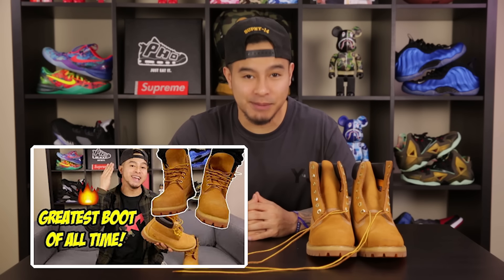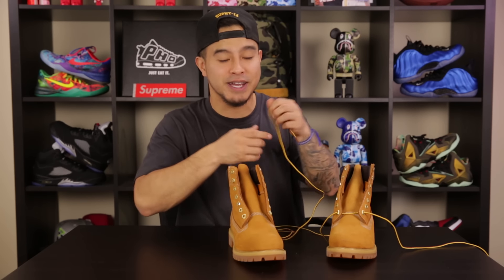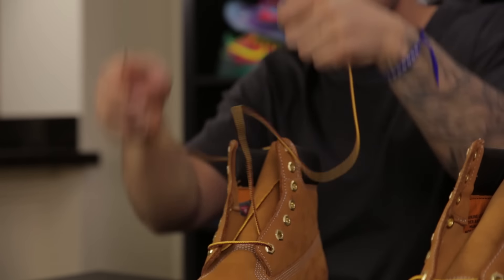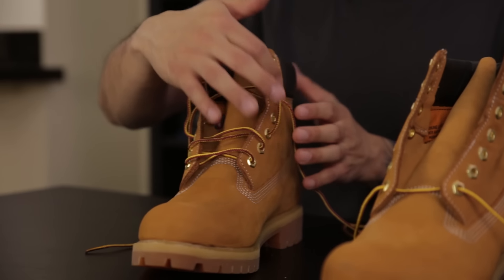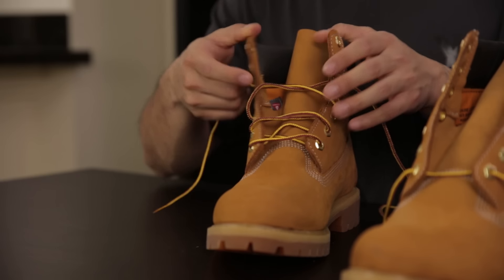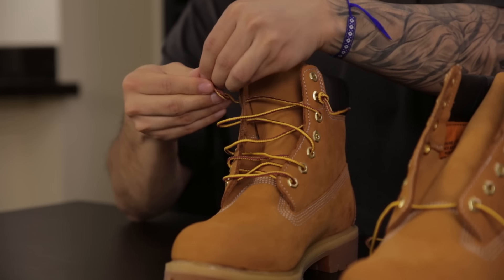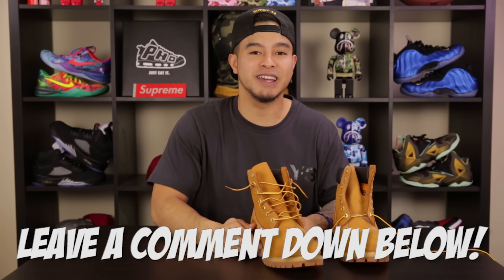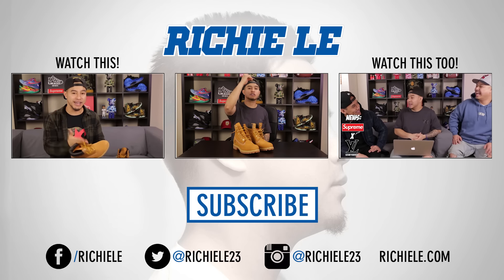HOW TO LACE YOUR TIMBERLAND BOOTS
JOHNNY CHIM!

TAN TANG!

TIMOTHY SHIIBA!